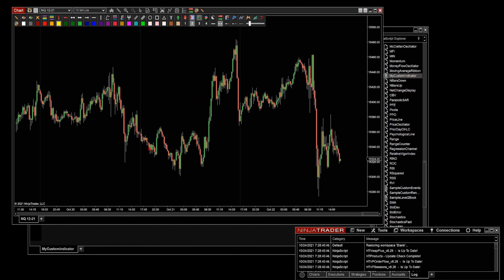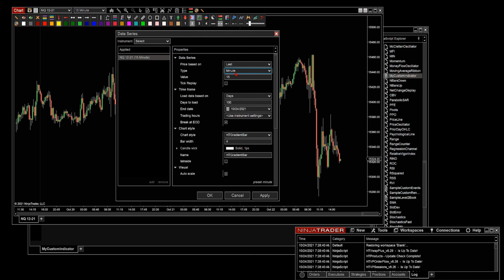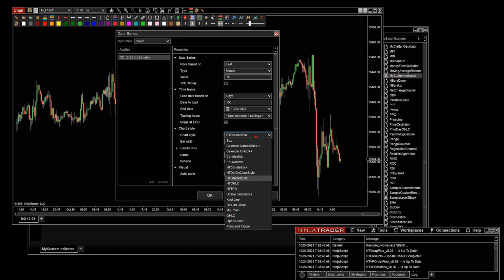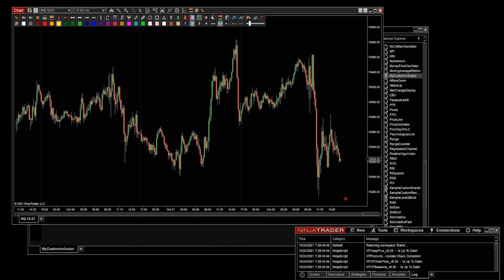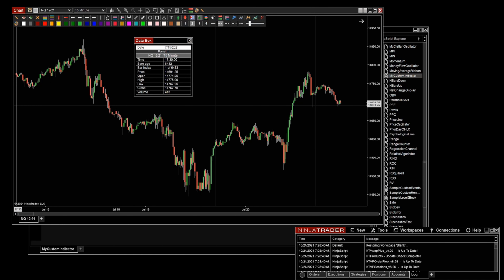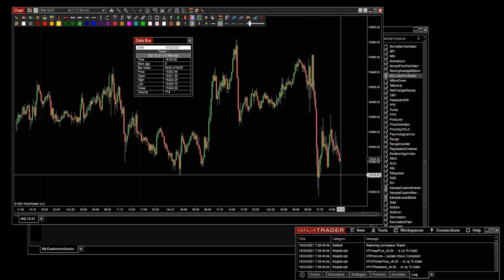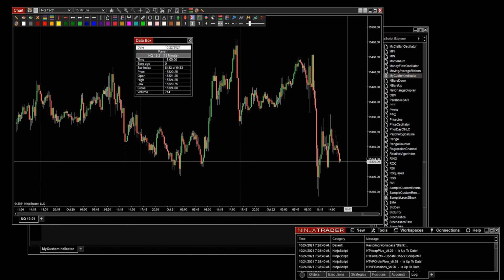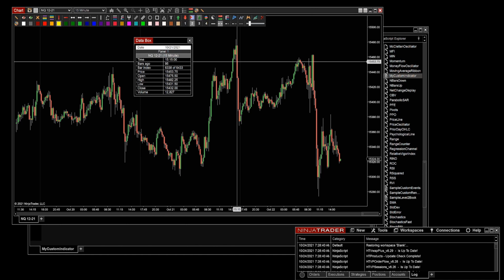NinjaTrader 8 | Indicator Script Basics | Part 2 of 3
DataSeries | ChartStyle | Bars Ago vs Absolute Bar Index

Intended for the Beginner!

No offer or solicitation to buy or sell securities, securities derivative, futures products or off-exchange foreign currency (forex) transactions of any kind, or any type of trading or investment advice, recommendation or strategy, is being made or given in any way! Past performance, whether actual or indicated by historical tests of strategies, is no guarantee of future performance or success. Futures, Foreign Currency, Equities, and Options Trading contains substantial risk and is not for every investor. An investor could potentially sustain a loss equal to or even greater than their entire investment, regardless of which asset class you trade (equities, options. futures. or forex); therefore, you should not invest or risk money that you cannot afford to lose... Risk capital is money that can be lost without jeopardizing one's financial security or lifestyle. Only risk capital should be used for trading, and only those with sufficient risk capital should consider trading.